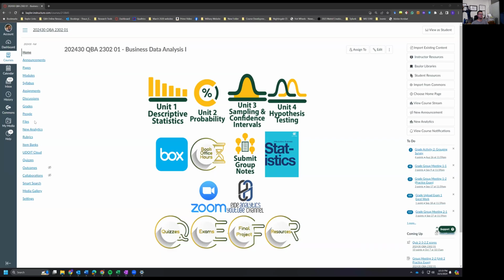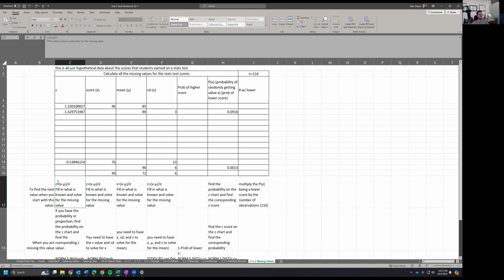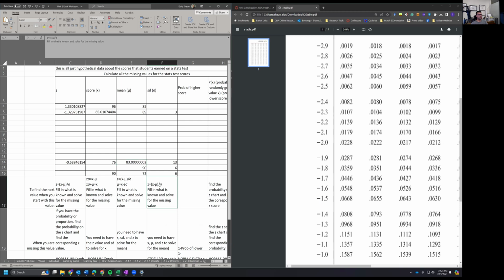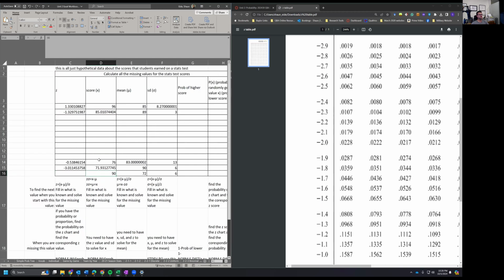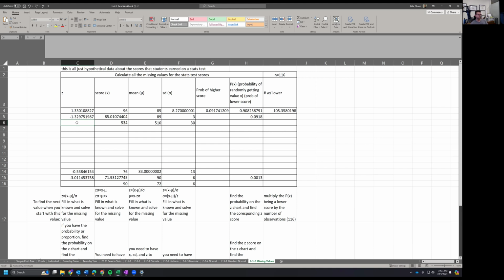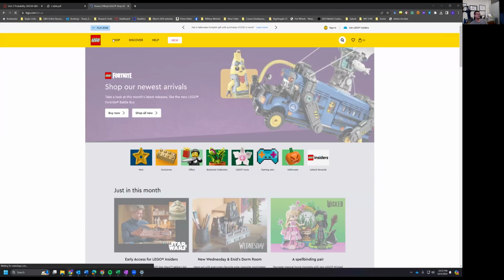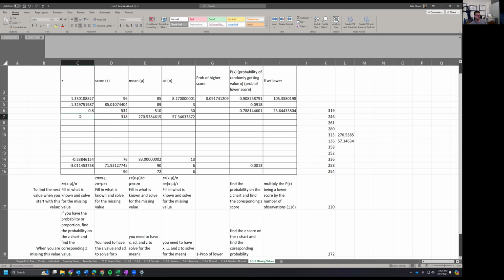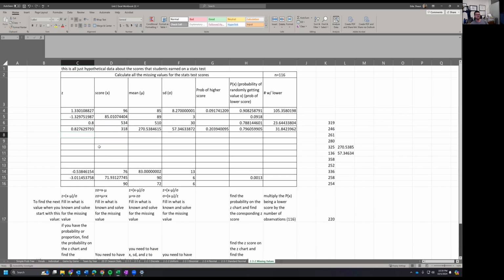Using Excel with z scores and probability 2-3-2